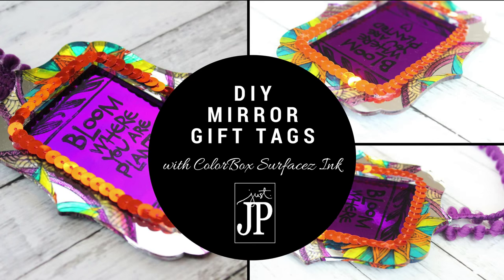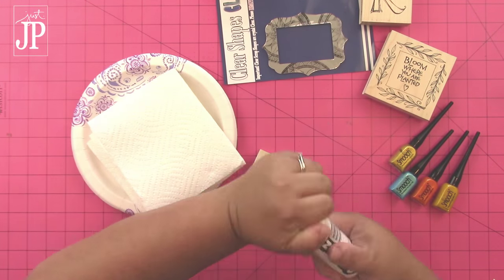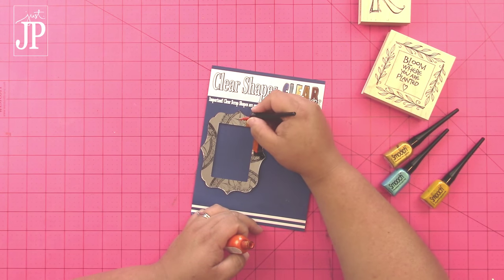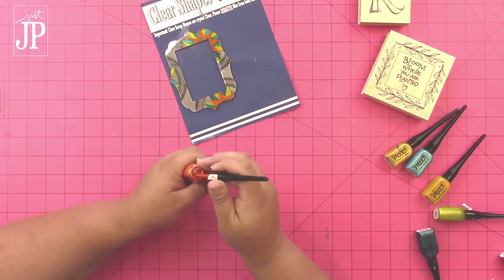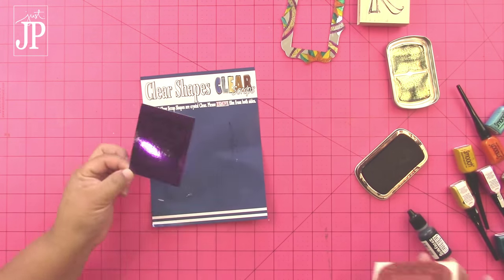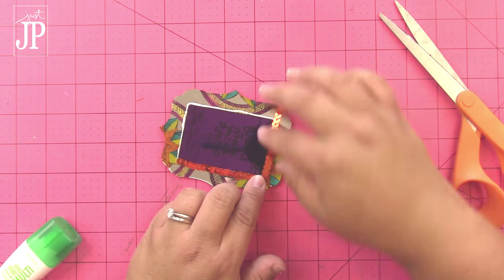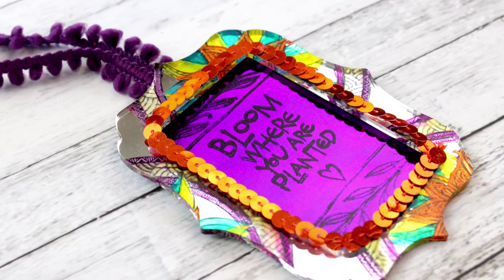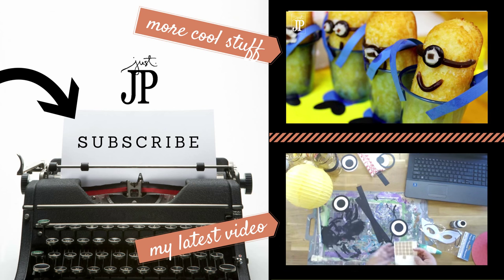DIY Mirror Gift Tags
I'm on the Clearsnap design team so I got most of this product free (disclosure).

How to stamp on mirror - YES, MIRROR!!! It's pretty darned cool.

You can do this same technique on metal, plastic, acrylic, and glass but it is not dishwasher or food safe so don't try to do this on a wine glass or anything like that.